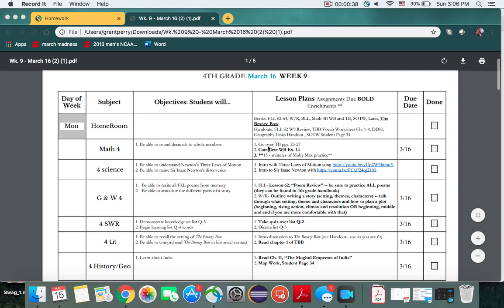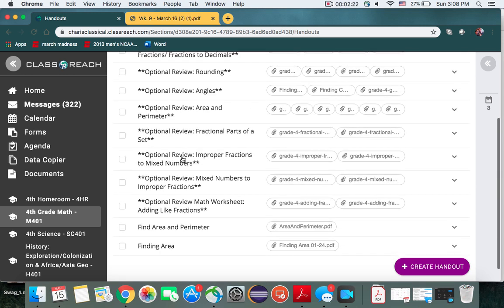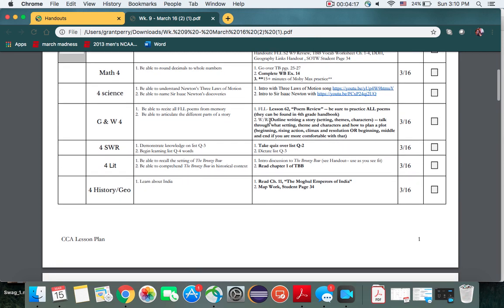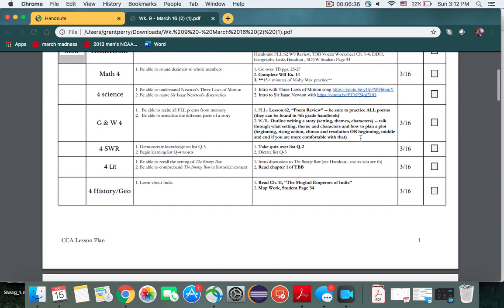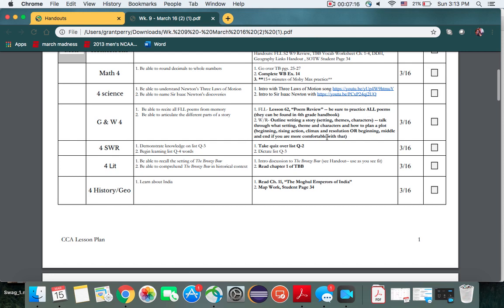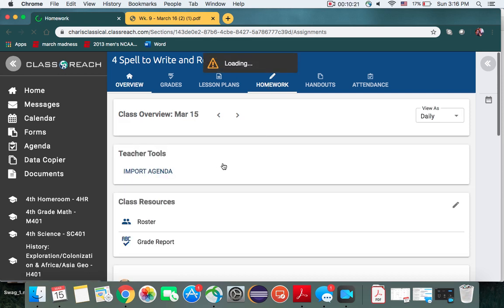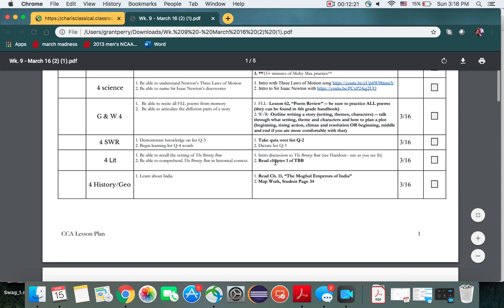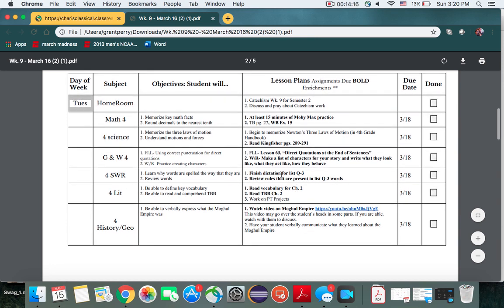Monday, March 16th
Lesson plan explanation for 4th grade - March 16th and 17th!